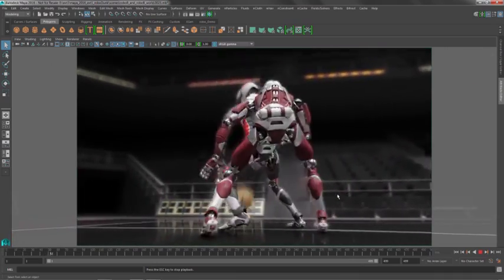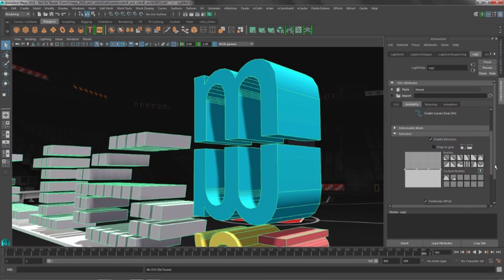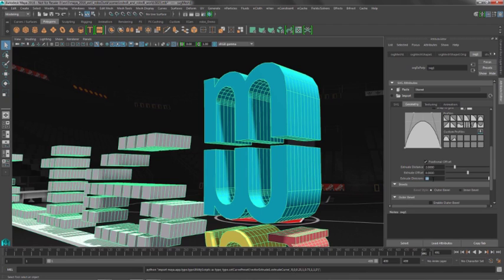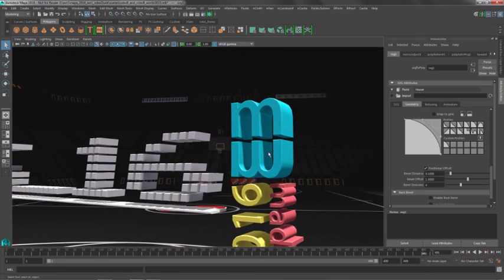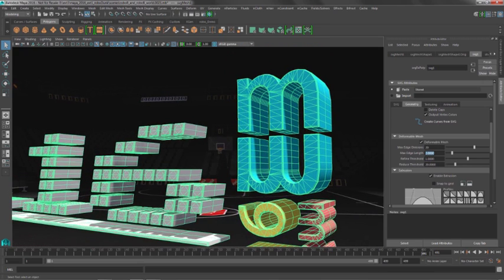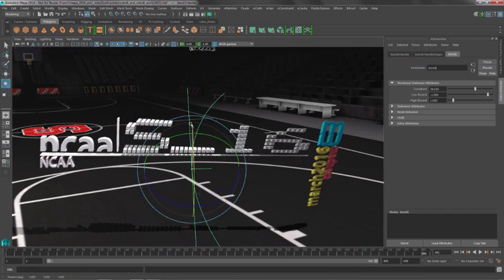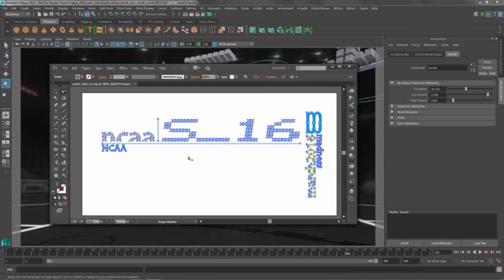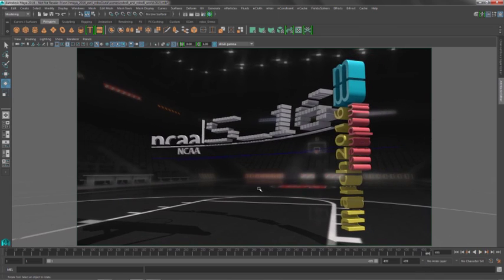Autodesk Maya - Fluxo de trabalho aprimorado de gráficos vetoriais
Importe ou copie e cole arquivos SVG no Maya.